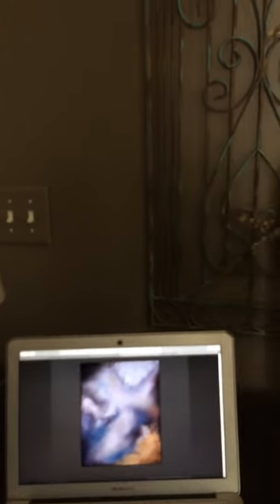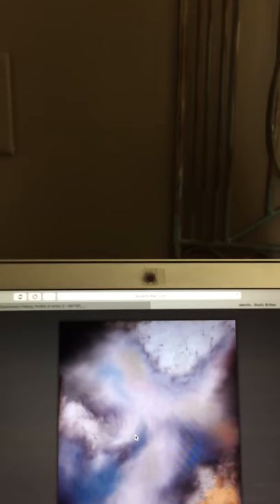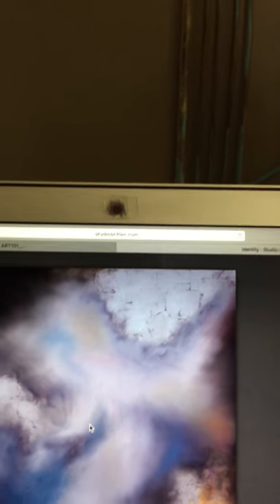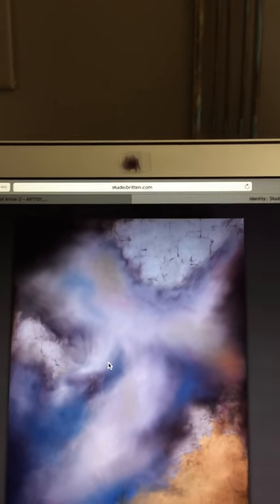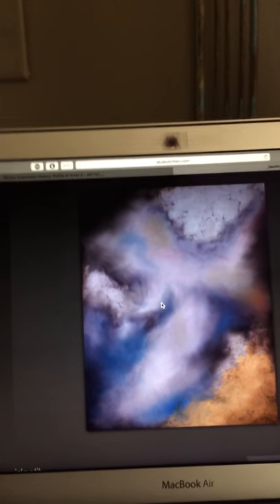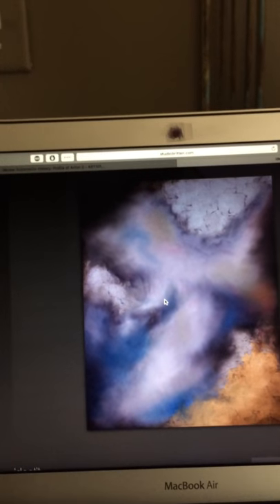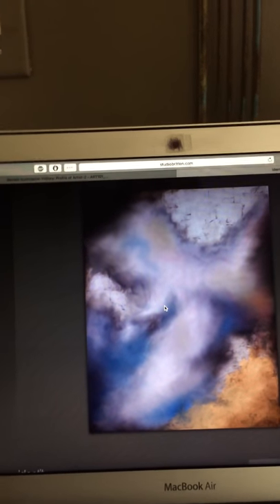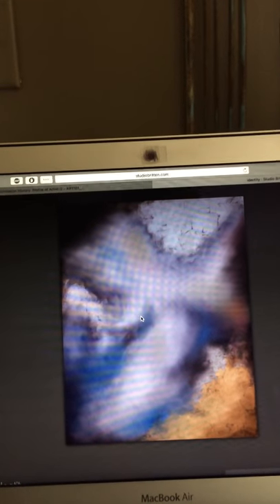June 15, 2017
Foundation drawing Cathy Price